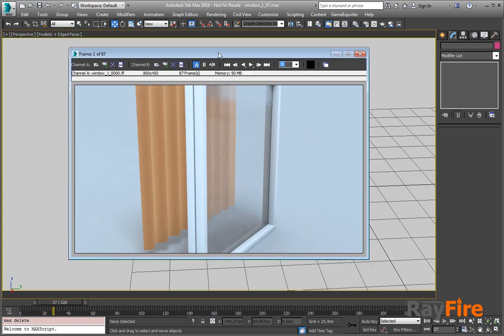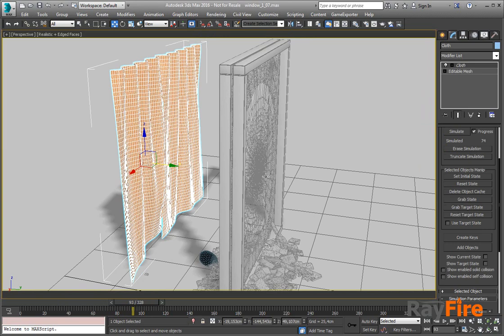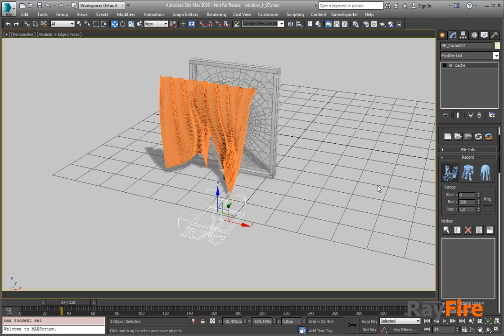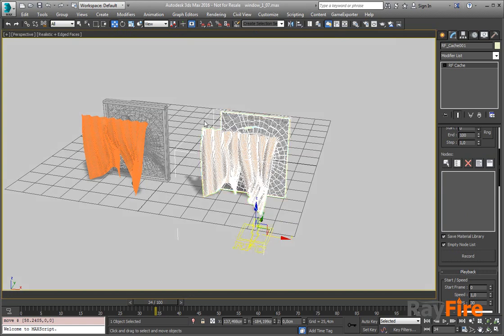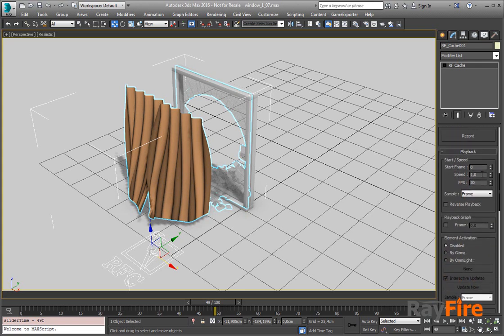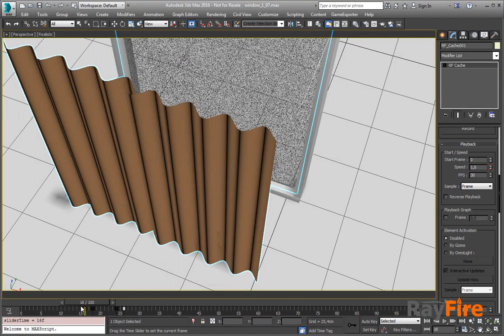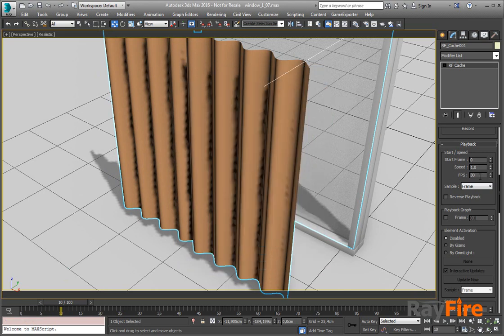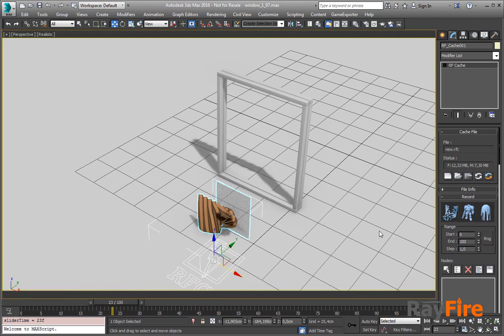RayFire Cache Update - Deformations and Topology caching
Updated Cache plugin in RayFire 1.68 supports Deformation and Topology caching in addition to Transformation caching.